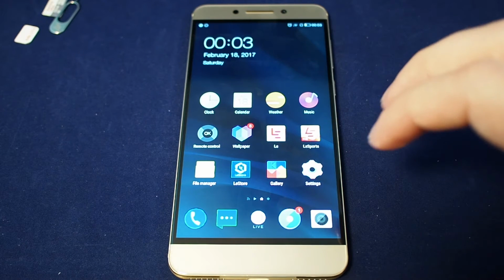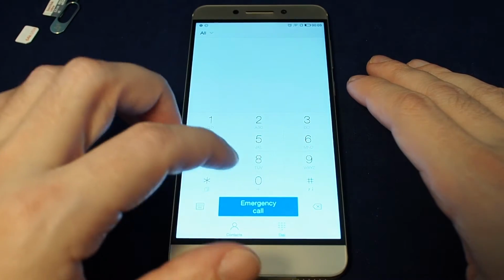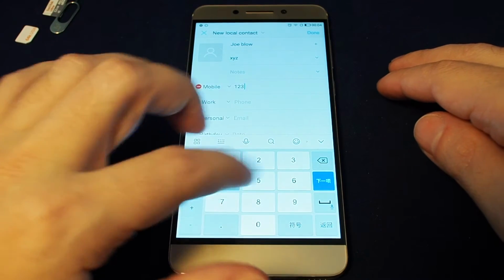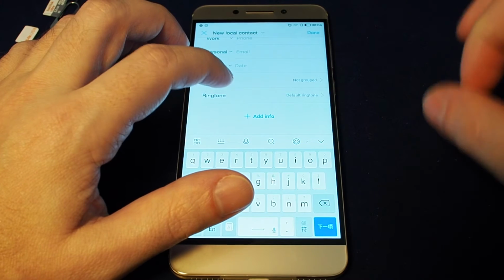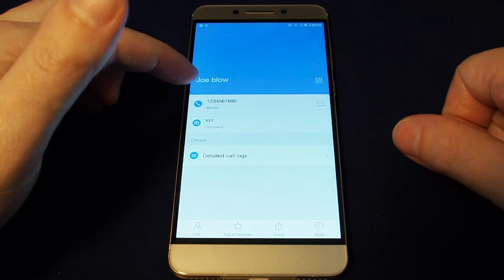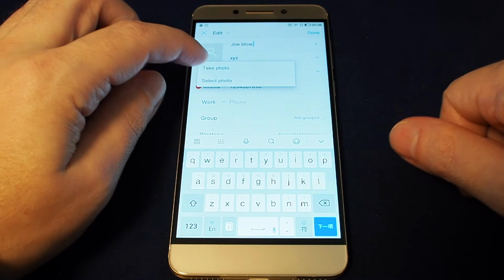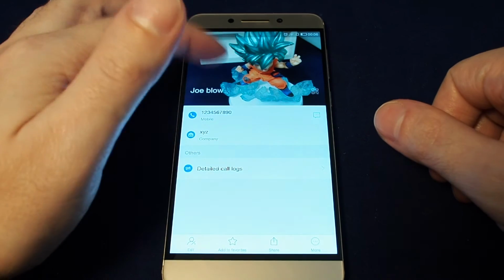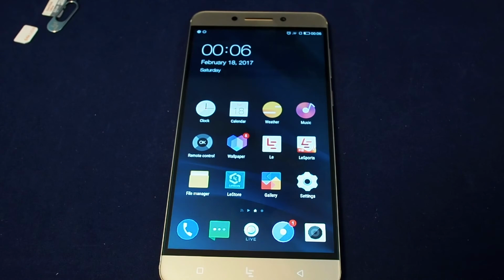LeEco Le Pro 3 - How to Add Contact / Delete a Contact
This video shows how to add and remove a contact from the address book on the LeEco LePro 3 smart phone.